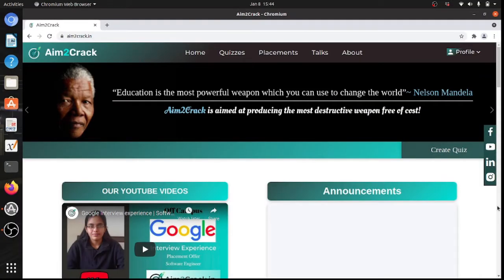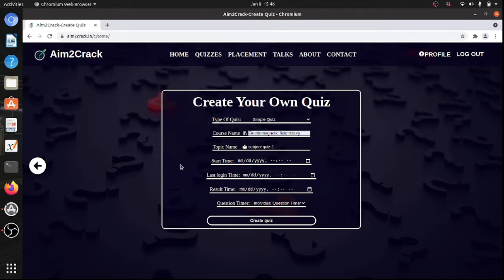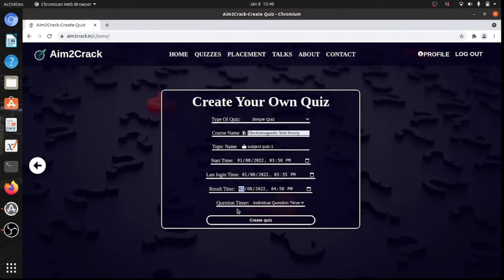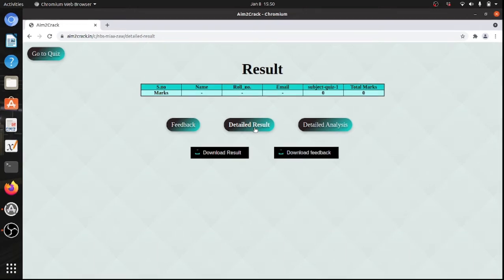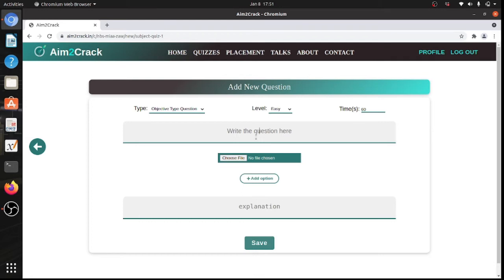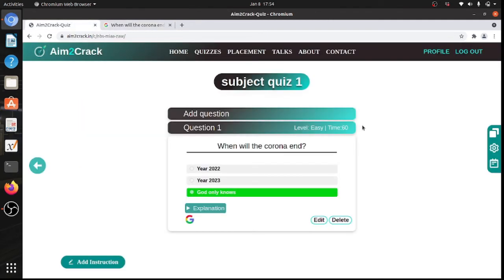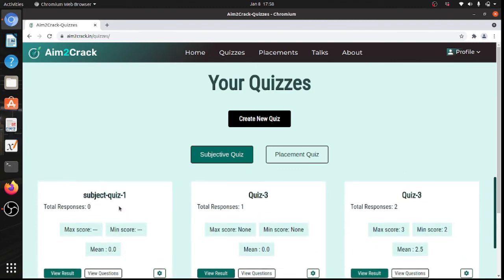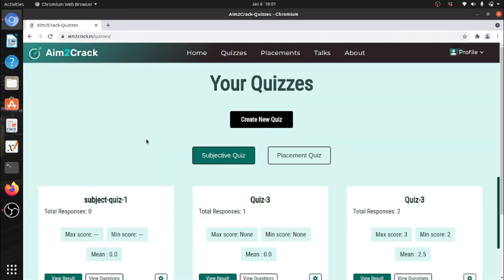How to create Subjective Quiz at aim2crack.in | Faculty Tutorial | Resource#3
In this tutorial video, how to create quiz in our platform has been explained. We request you to watch this video before creating any subjective quiz. All the best!

Are you an educator who is not satisfied with google form quiz? Use our platform !

Are you an private training/tution service provider! Use our platform to conduct tests!

For clarificaiton or any suggestions reach us through mail or by connecting with us on our social sites.

Heaven is falling, Get ready to catch!